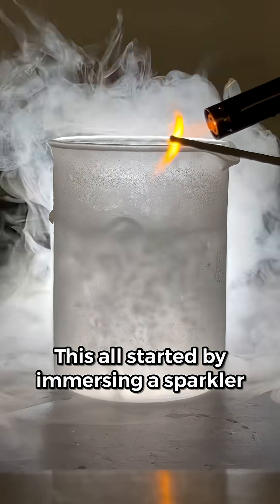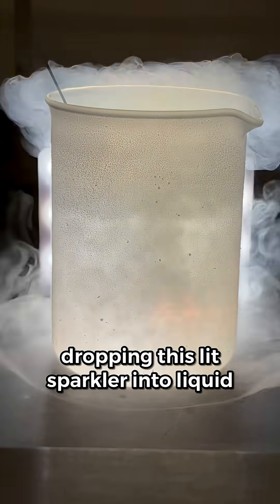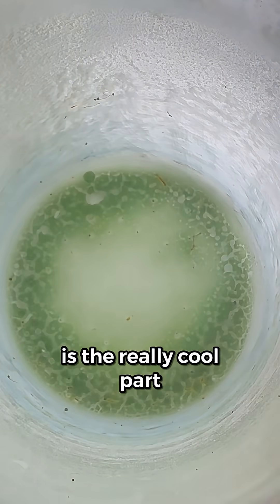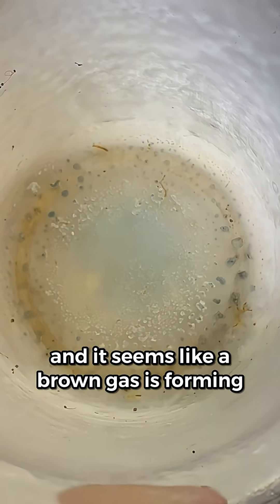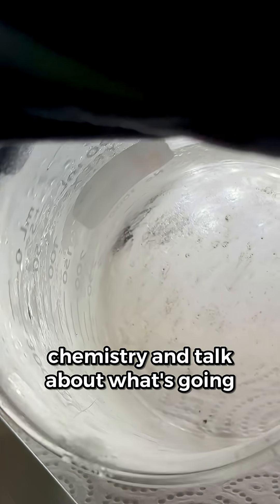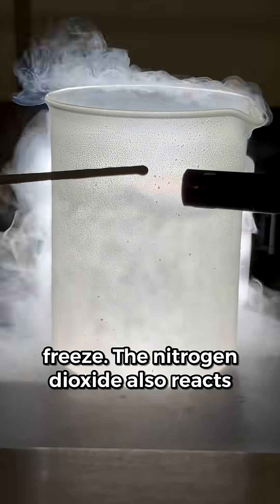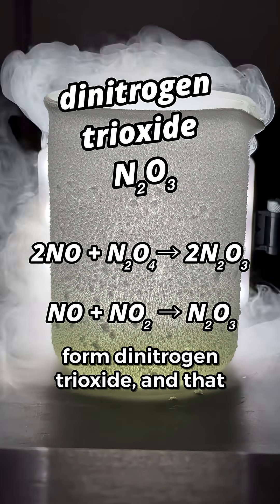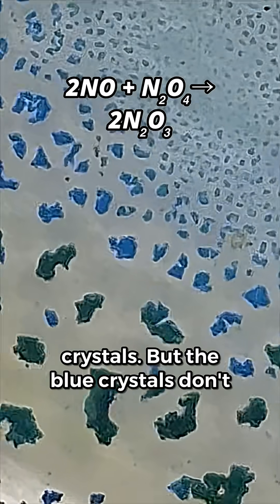Sparkler + Liquid Nitrogen = WHAT?! 🧪💥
What happens when you burn a sparkler inside liquid nitrogen? The result is a stunning transformation of color, chemistry, and chaos — from green slush to brilliant blue crystals, and finally to disappearing gas.

In this educational demonstration, we explore how fireworks can generate compounds found in both rocket propulsion and urban air pollution — all framed safely in the context of classroom chemistry.

This video highlights the chemistry of nitrogen oxides (NO, NO₂), dinitrogen tetroxide (N₂O₄), and dinitrogen trioxide (N₂O₃) — molecules that appear in rocket fuels, but also in atmospheric smog and environmental science curricula.

🎓 Intended for science communication and classroom discussion only. All experiments shown were conducted with proper safety precautions and are not intended for replication without training.

🧠 Yes, there’s a Breaking Bad nod — but this is real chemistry, not a how-to.

🔬 Molecules involved: NO, NO₂, N₂O₄, N₂O₃
☁️ Smog chemistry meets rocket chemistry
❄️ Liquid nitrogen reveals color transformations you’ve never seen